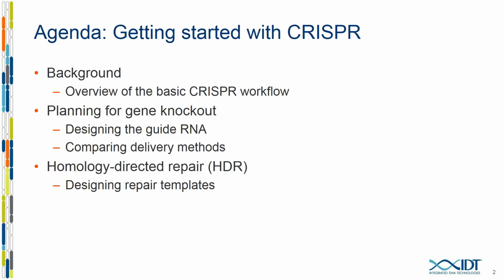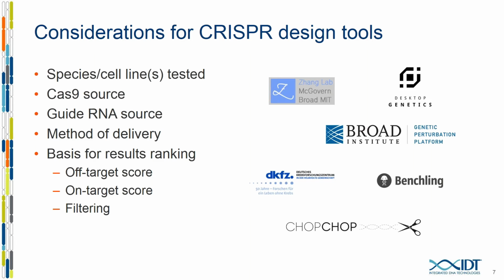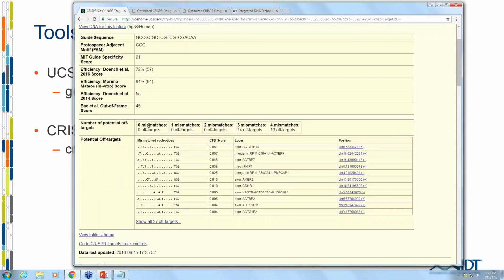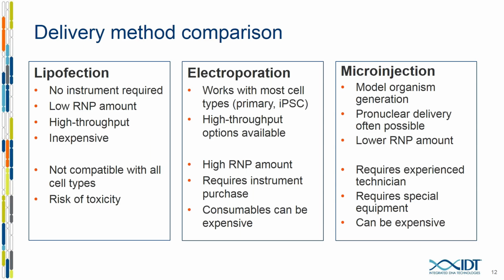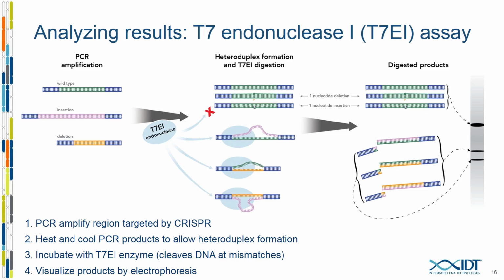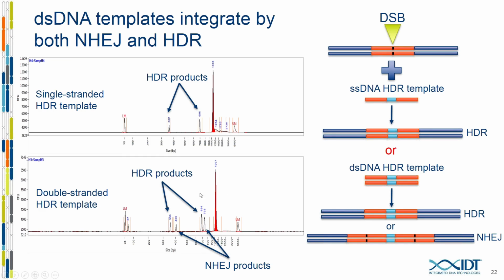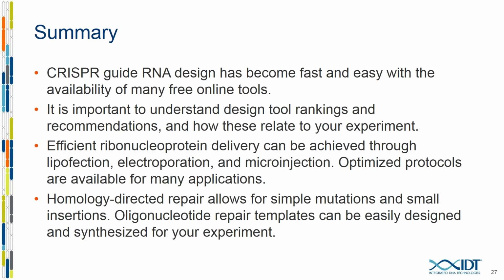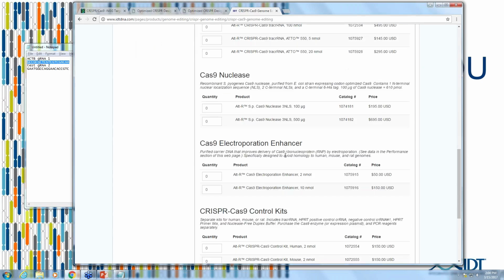Getting started with CRISPR: a review of gene knockout and homology-directed repair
CRISPR has become an increasingly popular tool for genome editing, in part because it is highly flexible and relatively easy to implement compared to other technologies. However, for scientists beginning to work with this method, the wide range of products and variety of editing approaches can be overwhelming. In this webinar, Justin Barr provides a simple explanation of the steps for planning your experiment, including guide RNA design, an overview of delivery methods, and options for measuring editing results. He also discusses how to generate specific mutations in the genome using homology-directed repair (HDR).